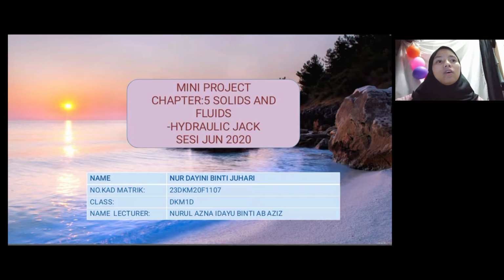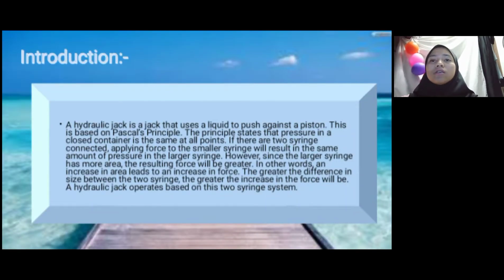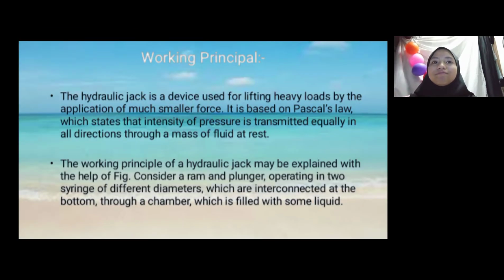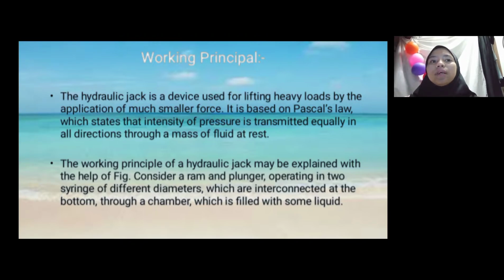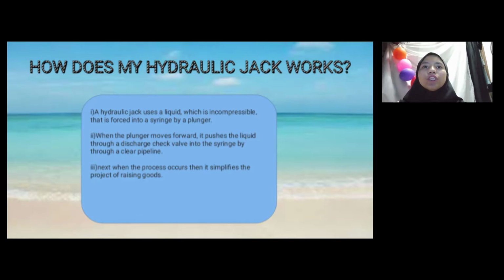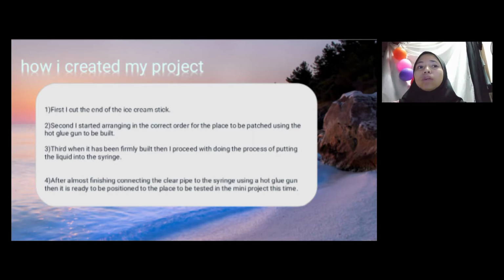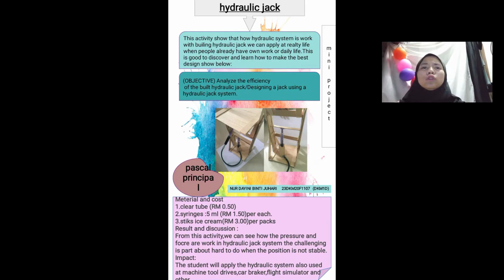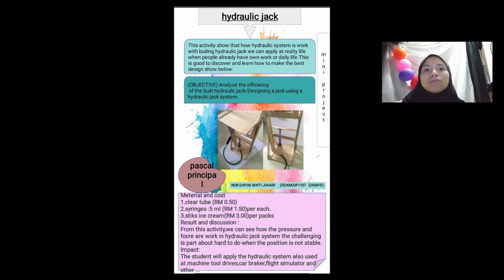mini project-chapter5:solid and fluid-hydraulic jack sains engineering